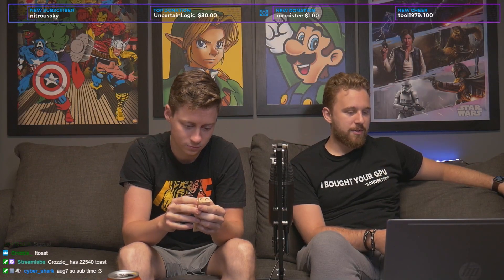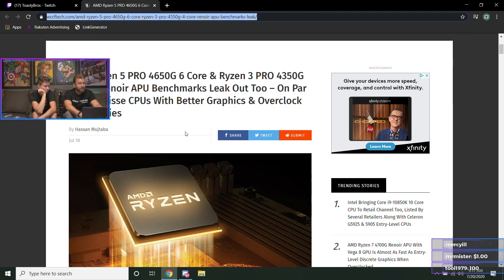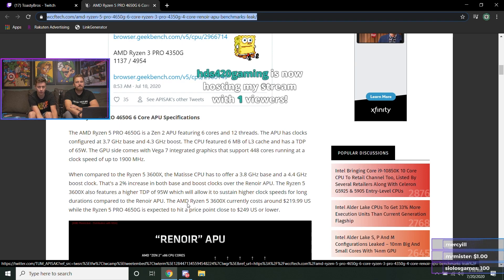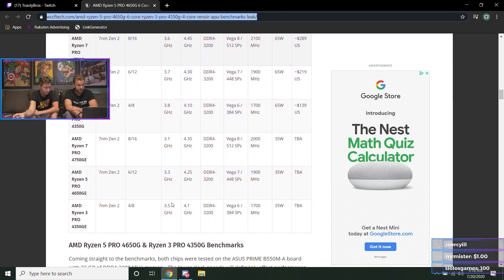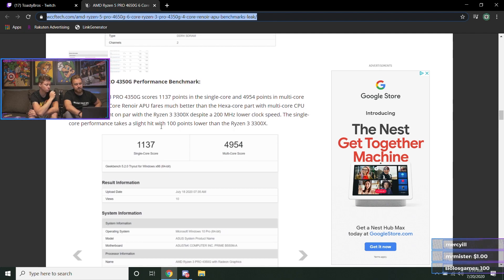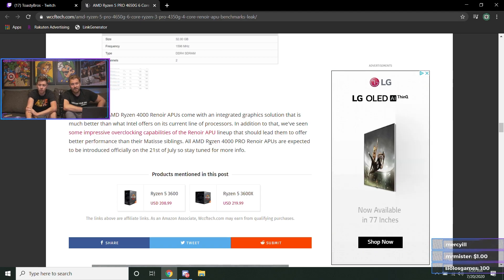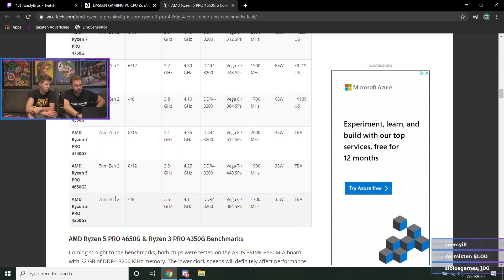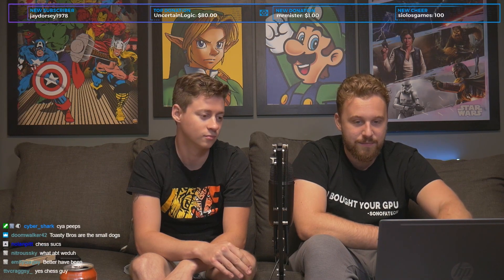Ryzen 5 Pro APU Benchmarks LEAKED?